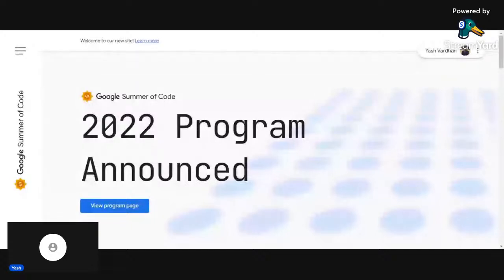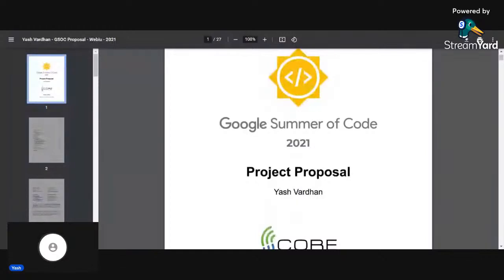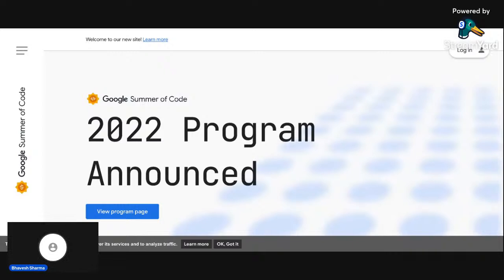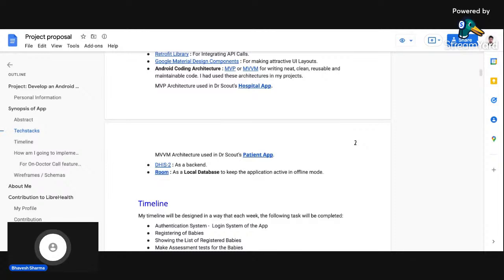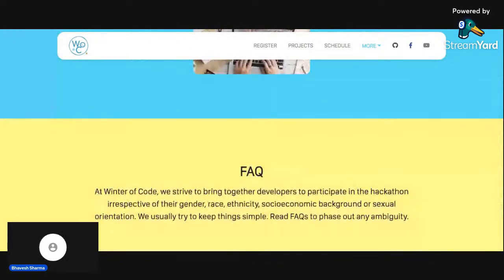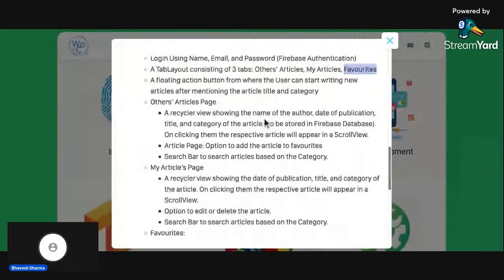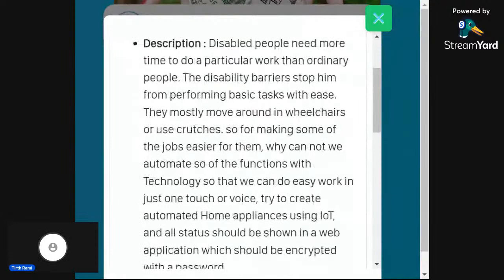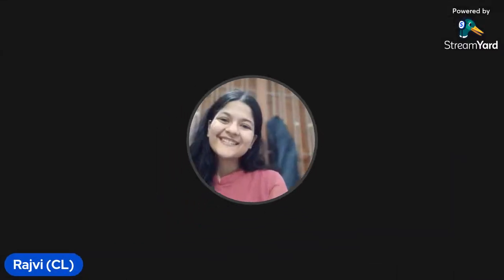CyberLabs - Winter of Code 4.0 Orientation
Hola Freshers! Greetings from CyberLabs.
Winter of code the month-long open source hackathon of IIT (ISM) Dhanbad is going to start soon. This competition is open to the first years of IIT(ISM) Dhanbad, especially those who want to step into open source/GSoC/ RGSoC or enter into CyberLabs.